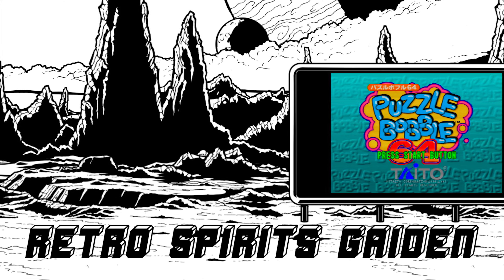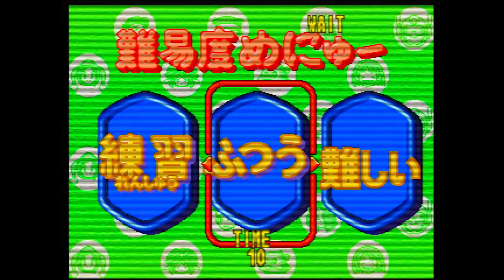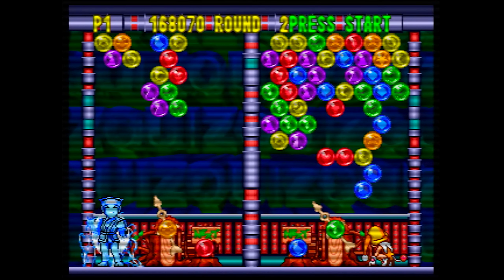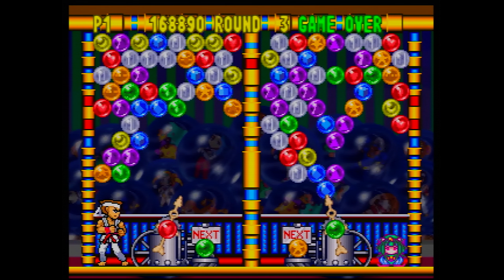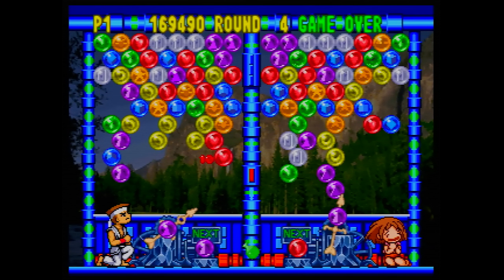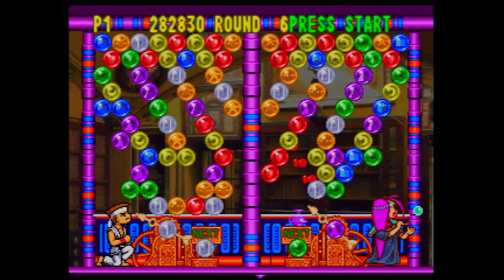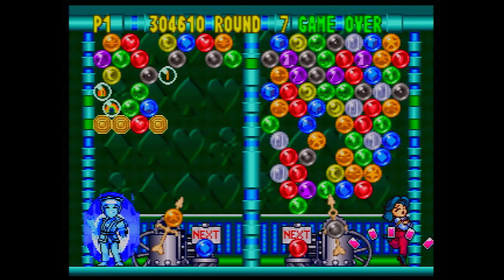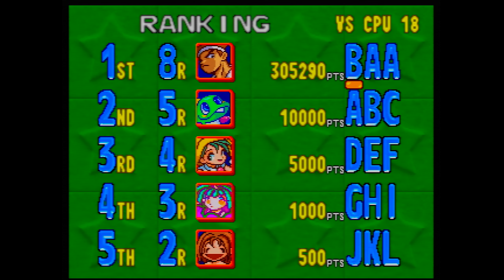N64 PUZZLE BOBBLE 64 by Taito - PLAY and CHAT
GAMEPLAY from PUZZLE BOBBLE 64 on the N64 by TAITO.